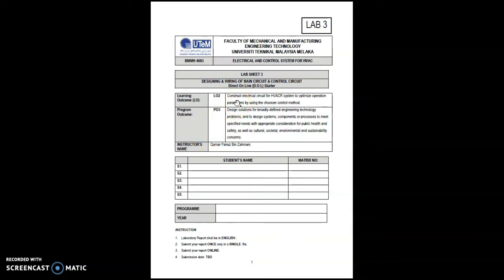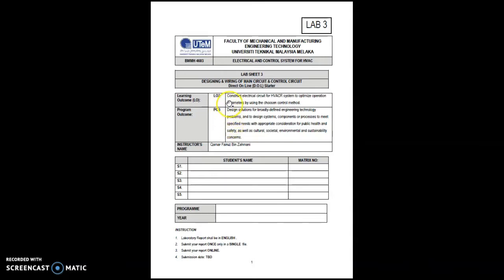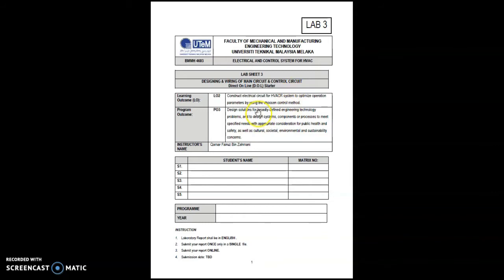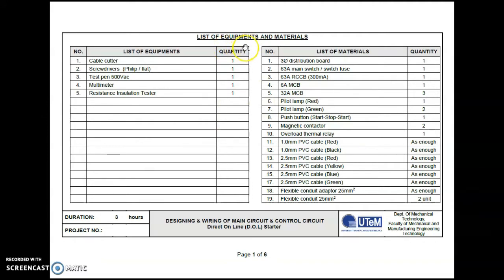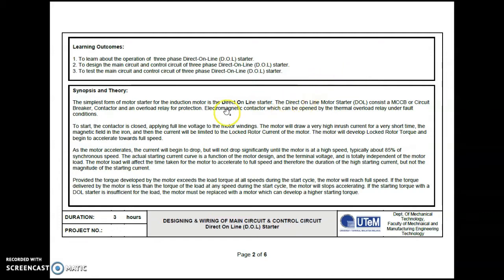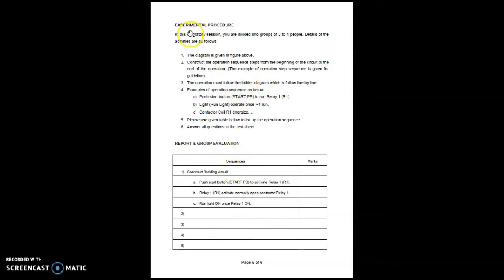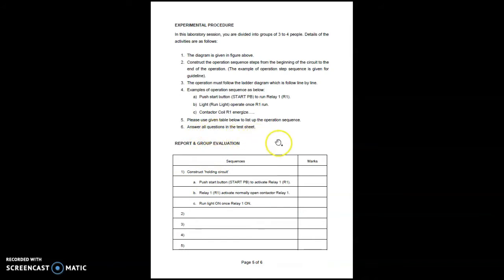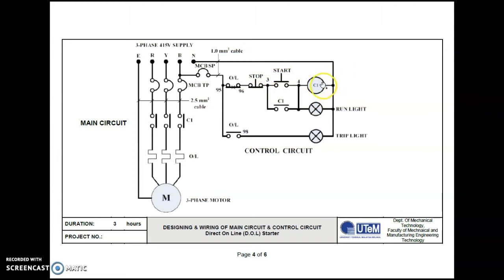Task Lab 3 Designing and installing Direct Online Starter